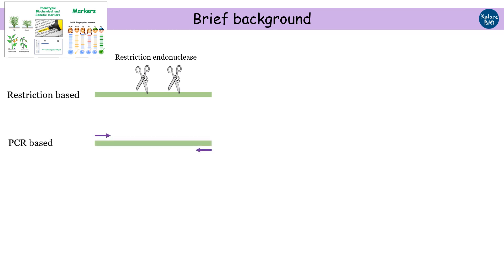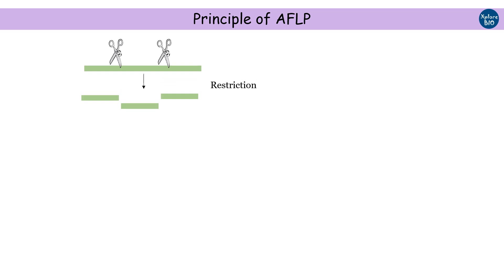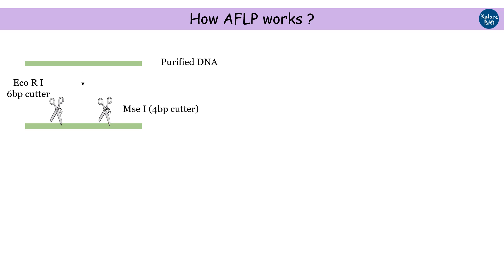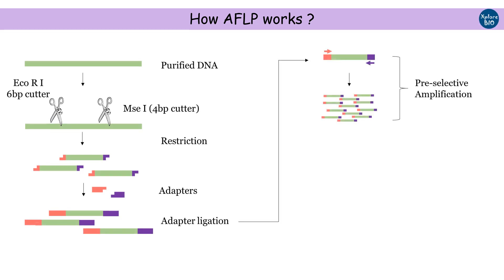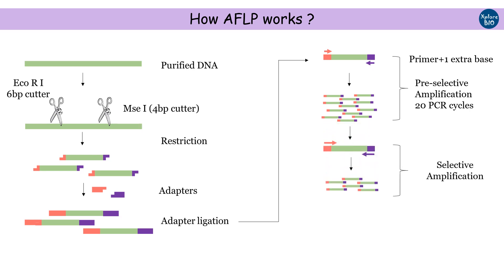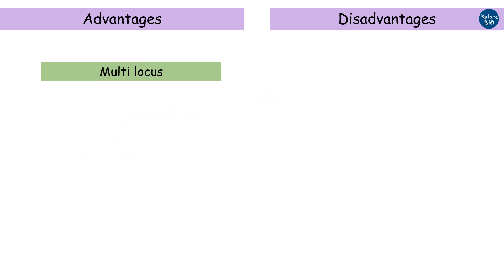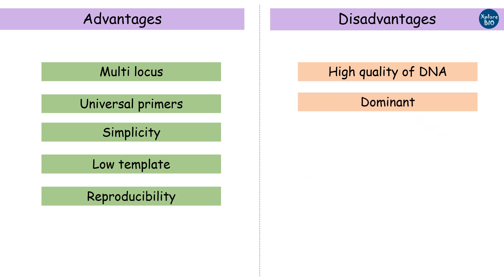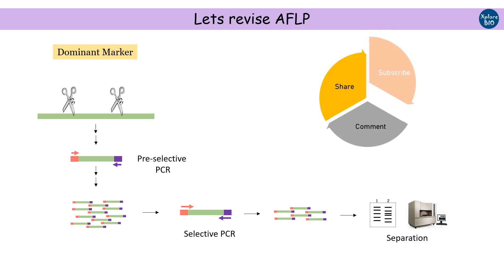AFLP marker: What is it? how it works? Advantages and Disadvantages